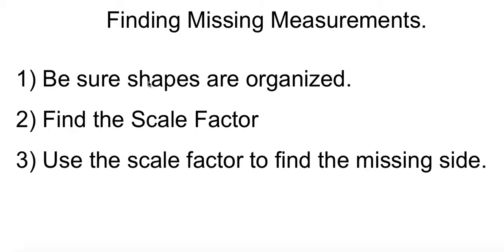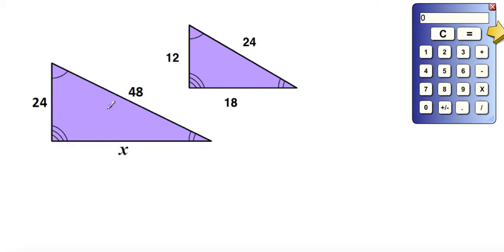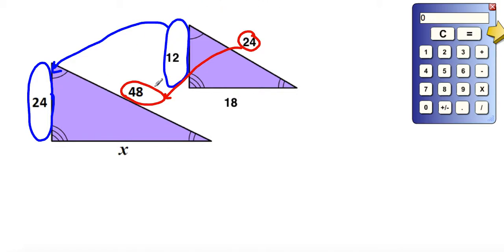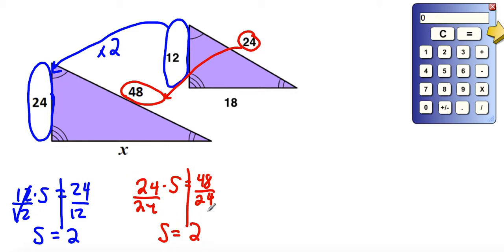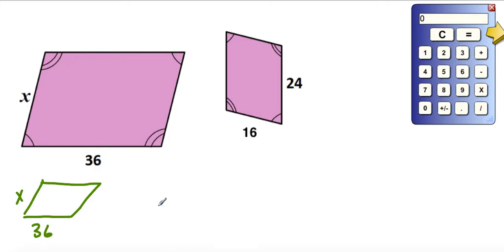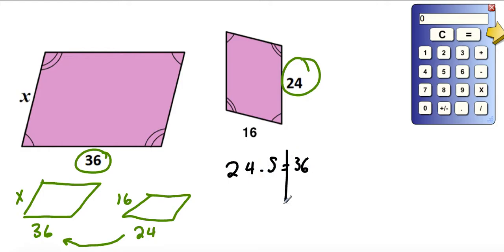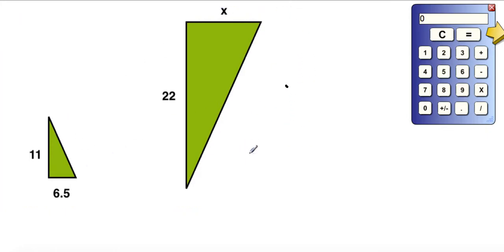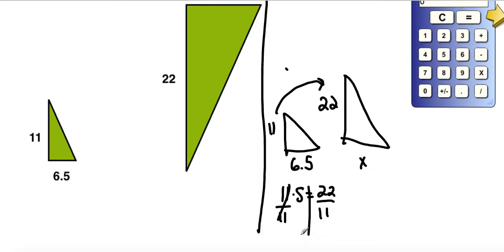Finding Missing Side Lengths